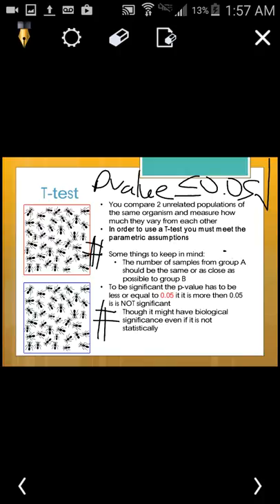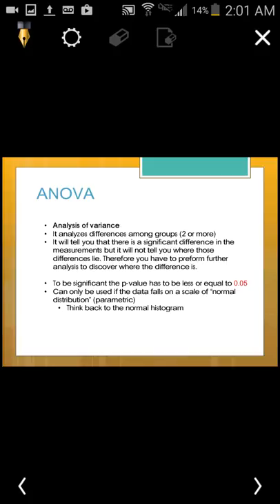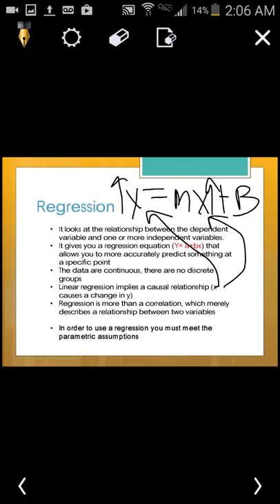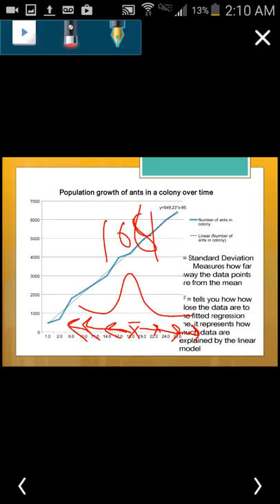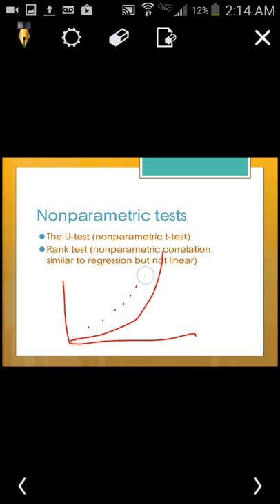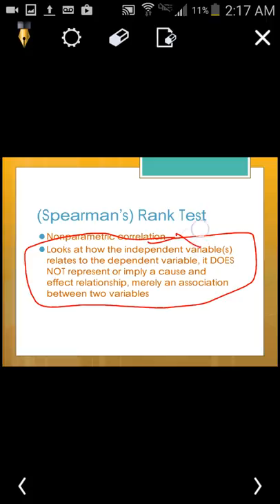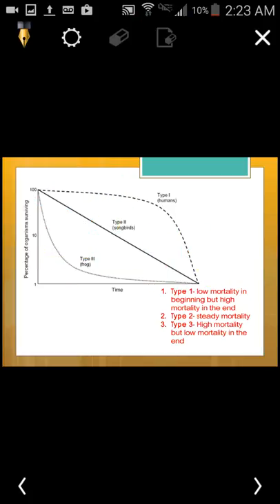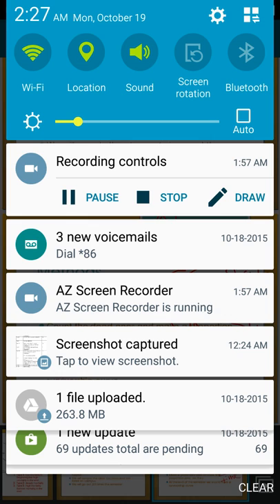eco lab test part 7